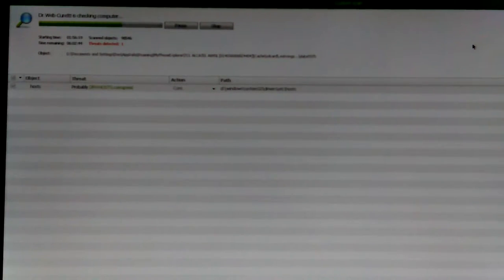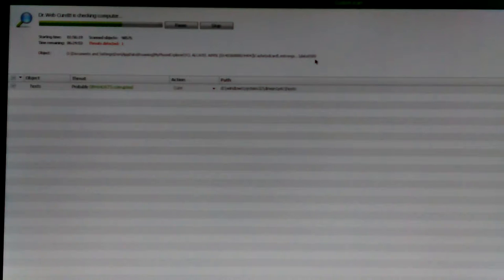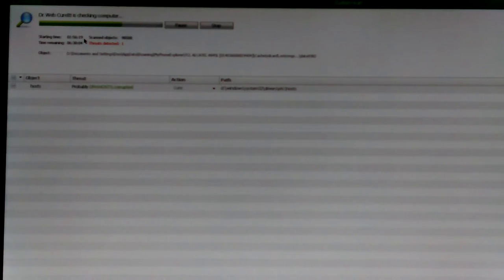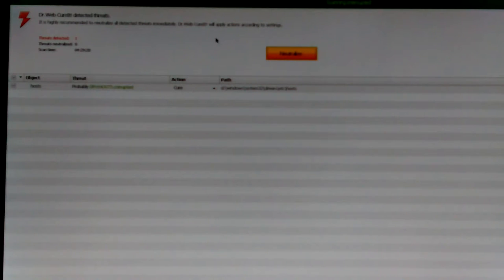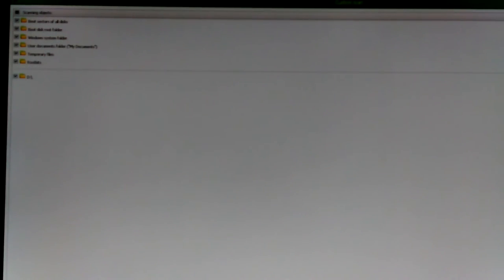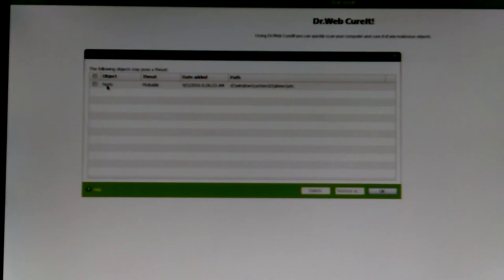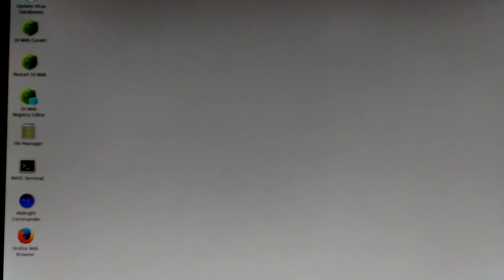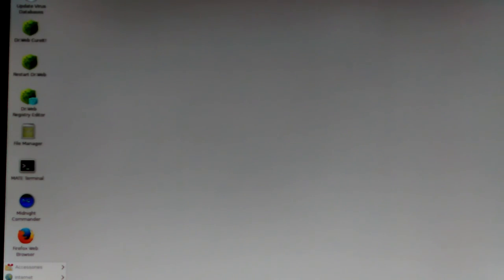VID_20160901_012341.mp4 Don's Computers Phones and Software How To and info Don Bishop